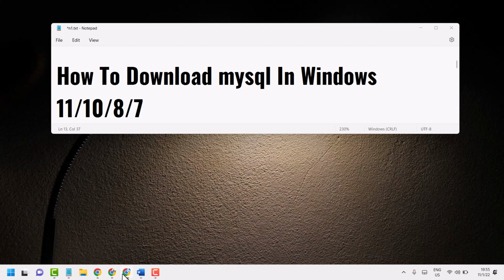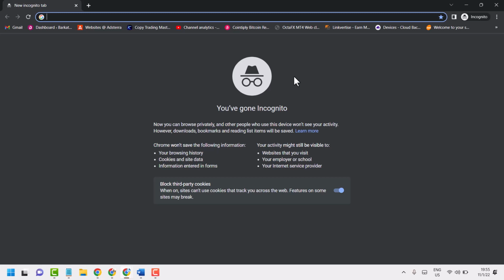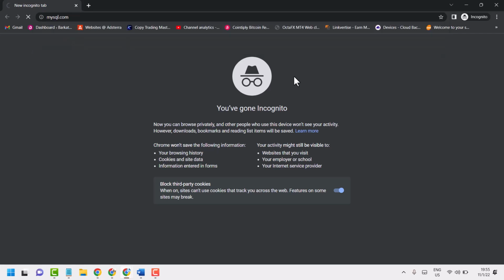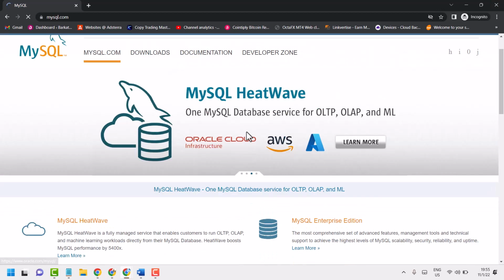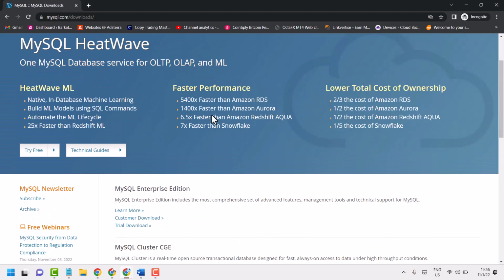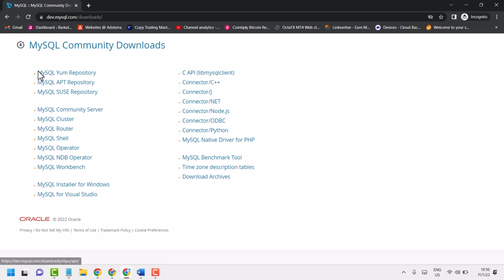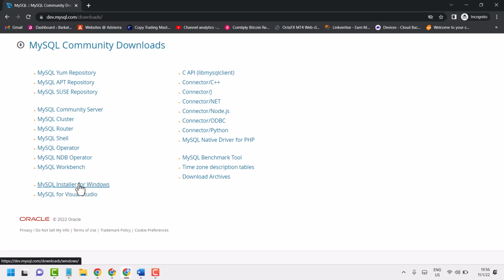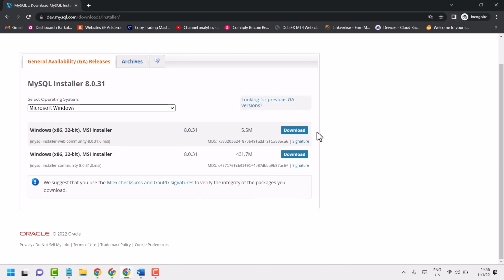How To Download mysql In Windows 11